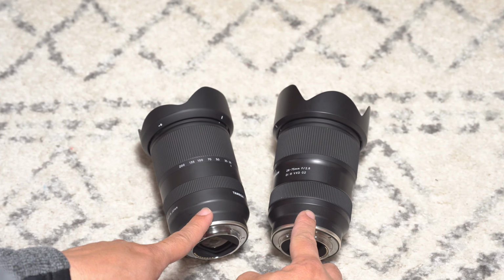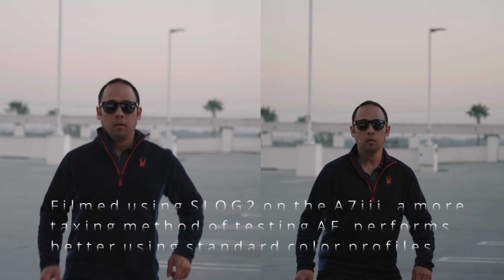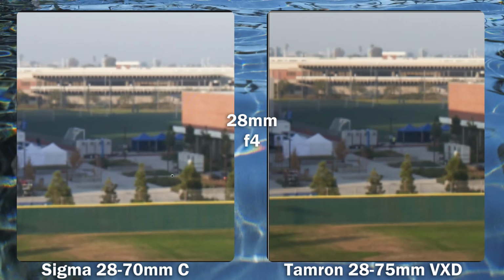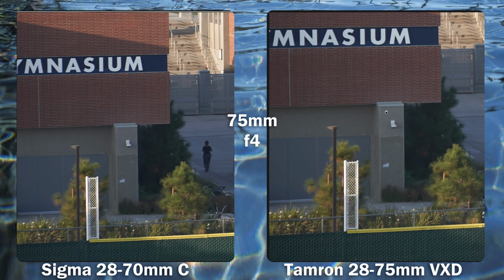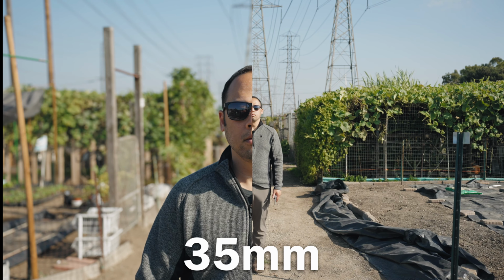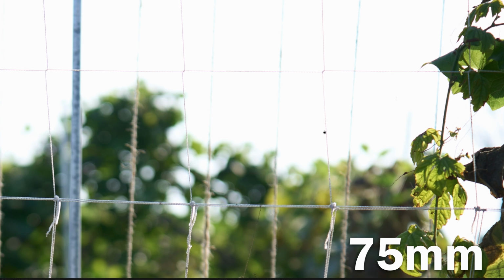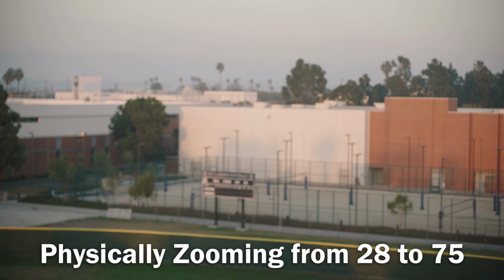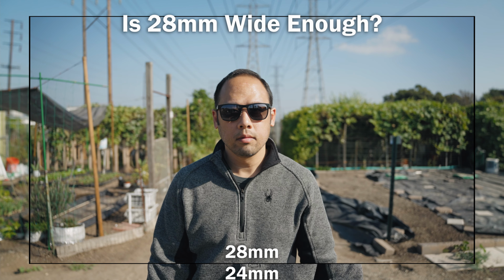Tamron 28-75 G2 | The New F2.8 Standard?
In this video, I'll be taking an in depth look at the Tamron 28-75mm f2.8 VXD G2, and will try to answer a question, is this the defacto lens for emount users?

Tamron 28-75mm f2.8 VXD G2
USB-C Covers

00:00 Intro
00:36 Build and Handling
01:44 Autofocus
03:05 Sharpness
05:53 Bokeh
06:58 CA LoCA
08:24 Flare and Sunstars
09:16 Video Performance
10:03 Samples
10:43 Downsides and Final Thoughts

Personal Gear List

Main A-Camera A7sIII
Main B-Camera A7IV
Secondary B-Camera GH6
Tertiary B-Camera ZV-1

Main A-Camera Lens
Main B-Roll Lens

Landscape Ultrawide 17-28mm f2.8
Landscape Standard 28-200mm

People Lens Wide review
People Lens Standard Tamron 35-150mm f2-2.8 VXD review

Travel Ultrawide SY 18 review
Travel Standard 24G
Travel Zoom 28-60mm
Travel Short Tele 90mm f2.8 dg dn
Travel Light
Travel Hybrid Camera A7IV
Travel Action Camera Insta 360 One X2
Travel Holster review
Travel Sling review
Travel Belt
Can you tell, I really LOVE travel gear?

Key and background lights x4
Hair light

Main studio mic Audio Technica ATR2100x USB
Main Travel mic Rode wireless go ii
Second mic for ambient